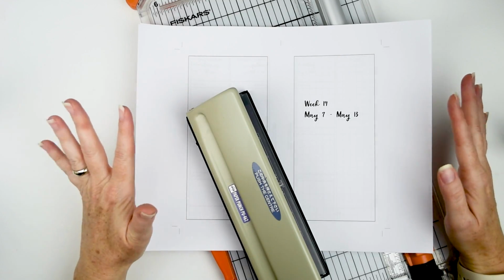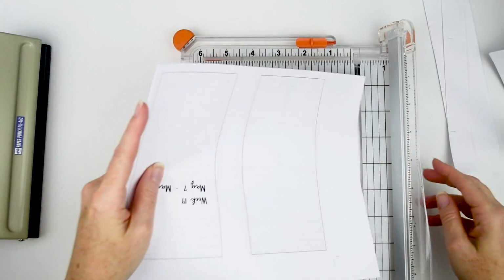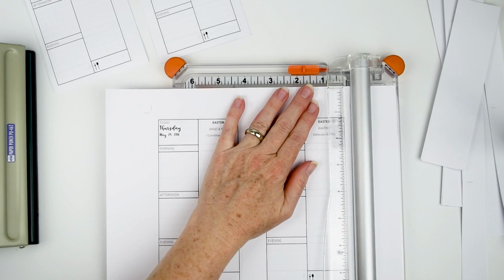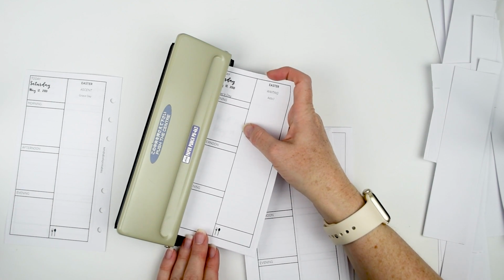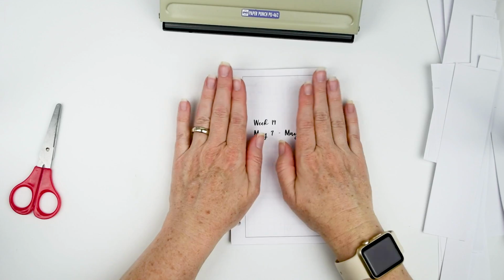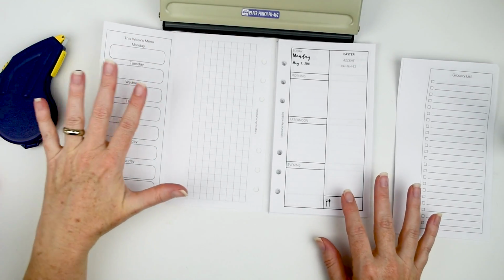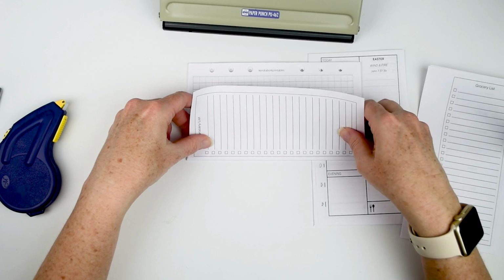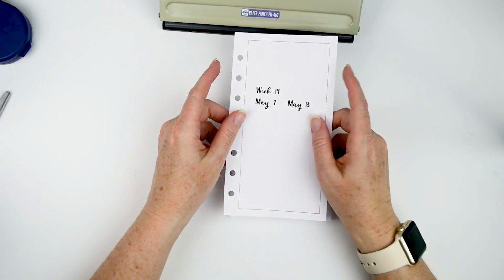How to Assemble Printable Inserts| Kendra Bork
Here's how I assemble the printable inserts sold in my Etsy store, KendraBorkPrintables. It should also work for similar printable inserts sold elsewhere as well!